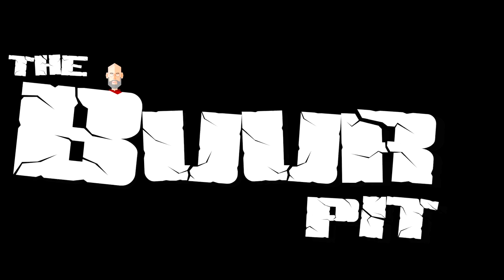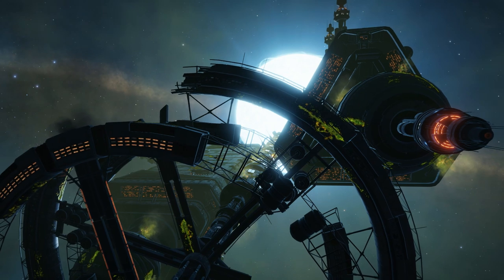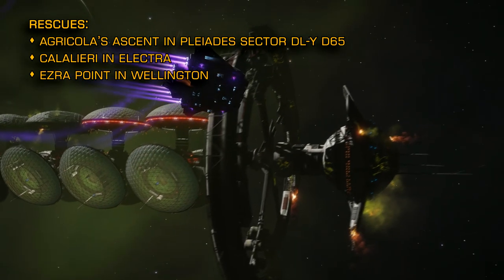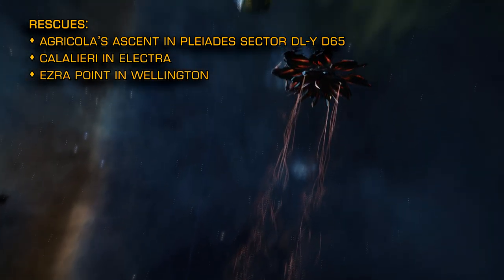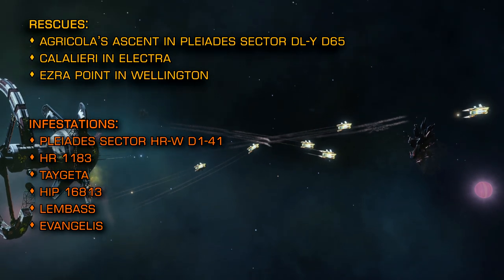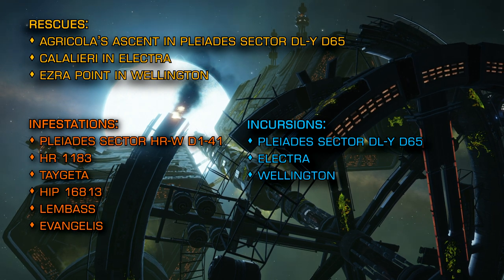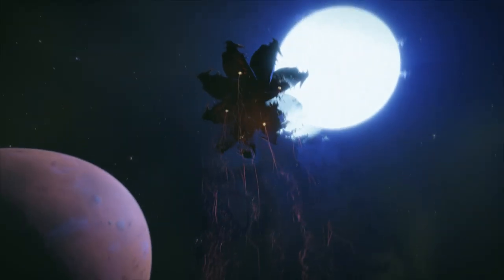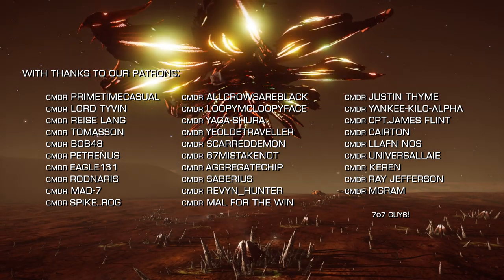Elite Dangerous: The Thargoid Report - Where to find Thargoids & what you can do to help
Agricola’s Ascent in Pleiades Sector DL-Y D65
Calalieri in Electra
Ezra Point in Wellington

- NHSS // Scout combat -
Pleiades Sector HR-W D1-41
HR 1183
Taygeta
HIP 16813
Lembass
Evangelis

Pleiades Sector DL-Y D65
Electra
Wellington

My thanks to the AXI Discord for their help with targets and priorities.